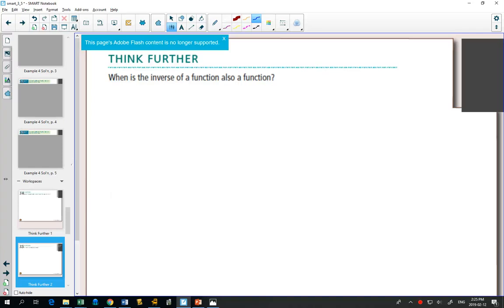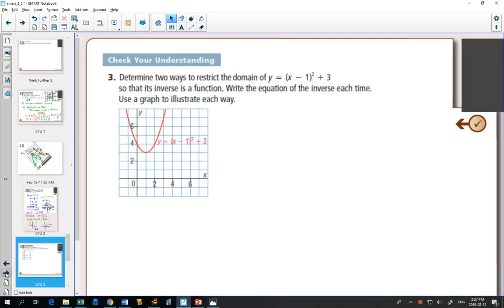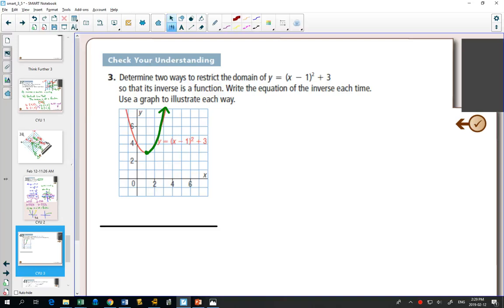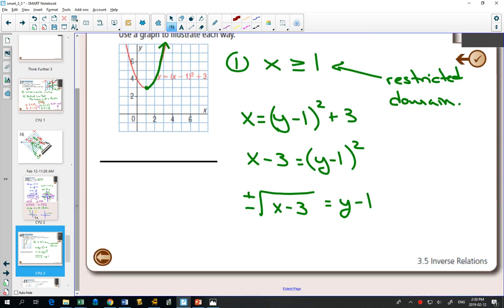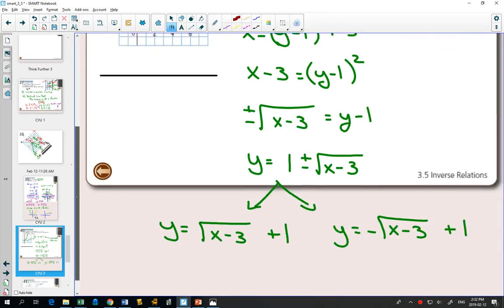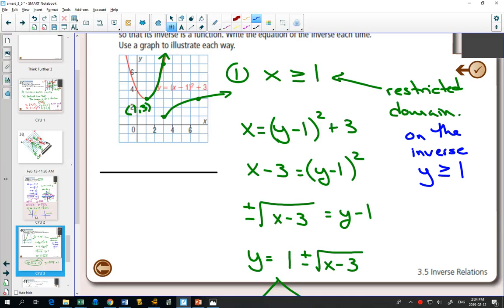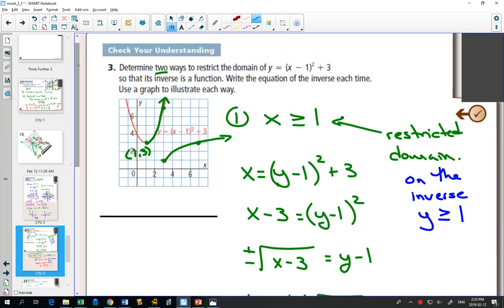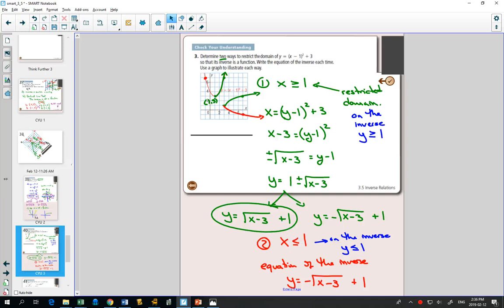40SP 3 5 Example 3